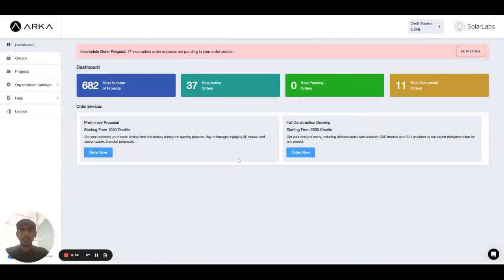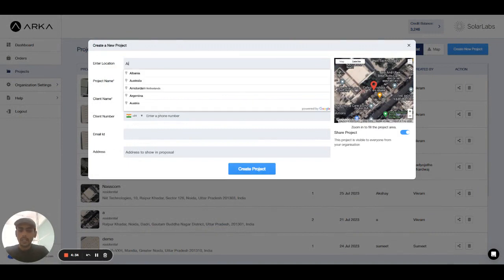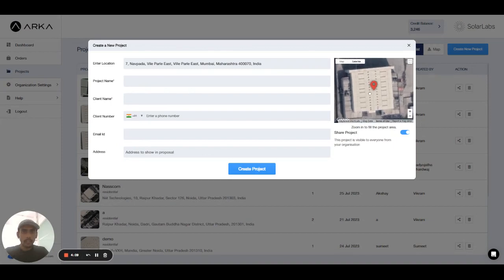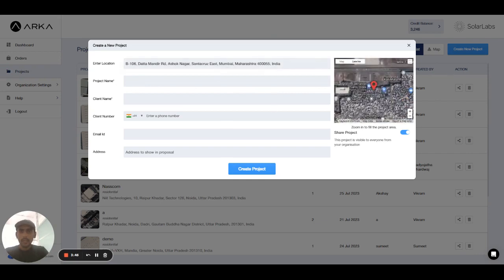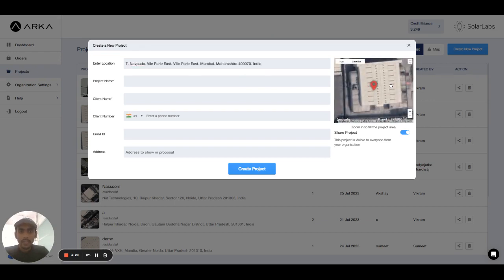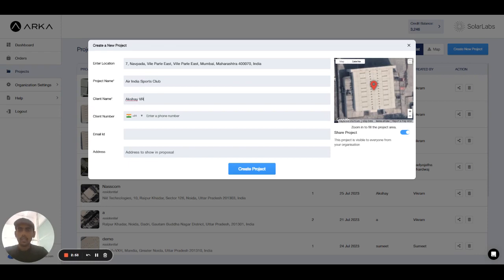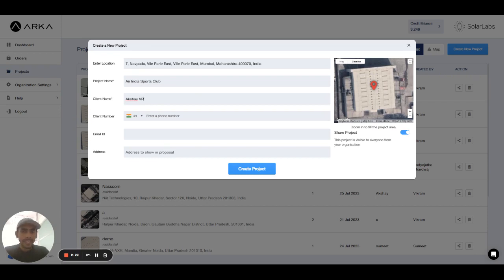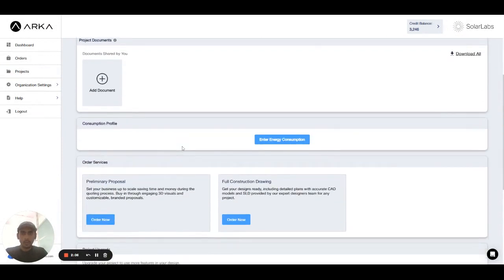Creating A New Solar Design Project | ARKA 360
Learn how to start your solar design journey with ARKA 360. In this video, we'll guide you through the process of creating a new project, setting the foundation for your solar designs.